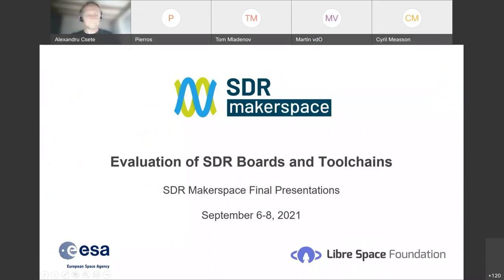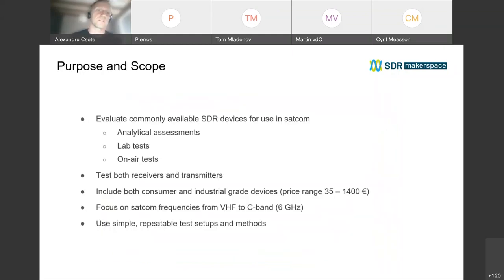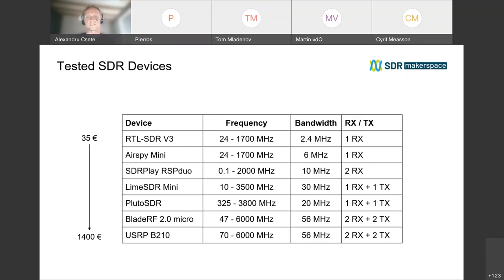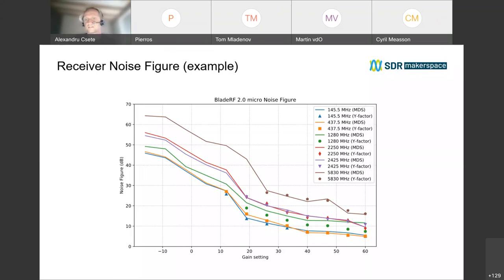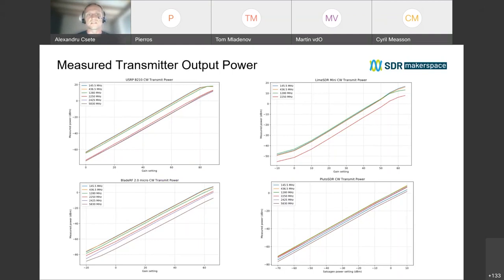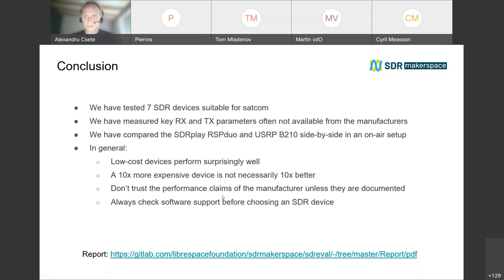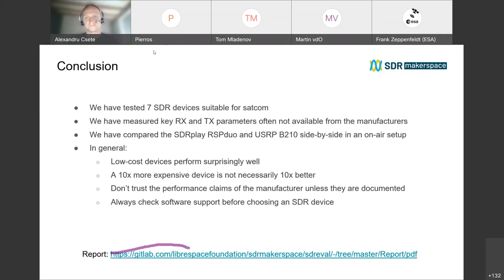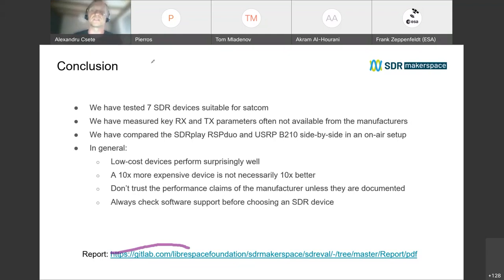SDRMakerspace - SDR Evaluation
SDRMakerspace presentation on SDR Evaluation by Alexandru Csete.